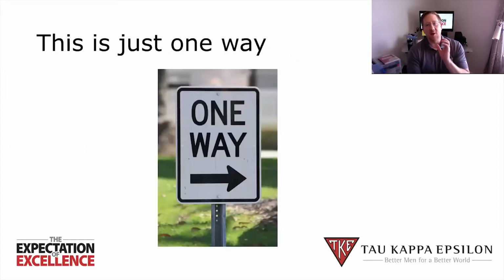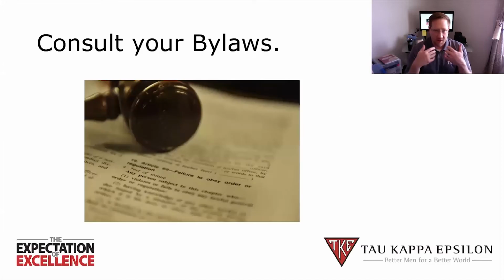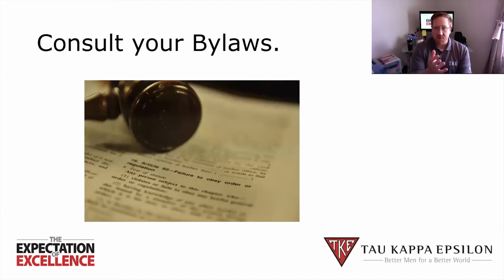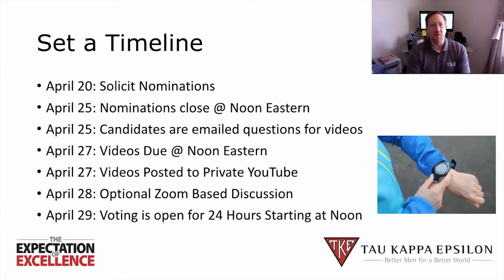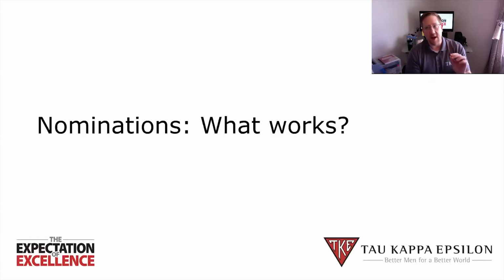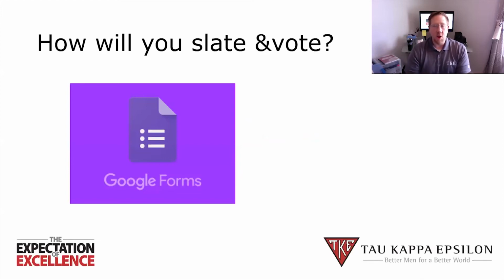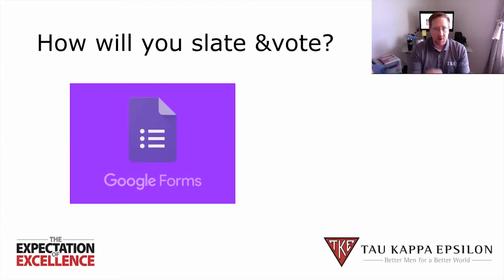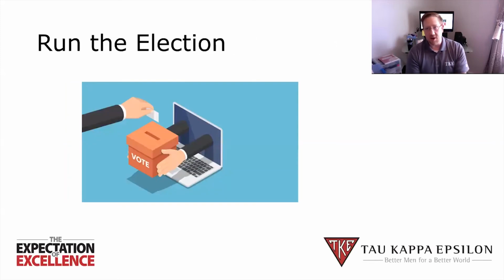10 Steps for Digital Officer Elections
Here are ten tips for adapting your officer elections process to be quick and painless in our new socially distant world. Making the move to digital officer elections doesn't need to be complicated, so don't put them off. Doing so will only put you behind your peers and will deprive your fellow Fraters of opportunities to lead.